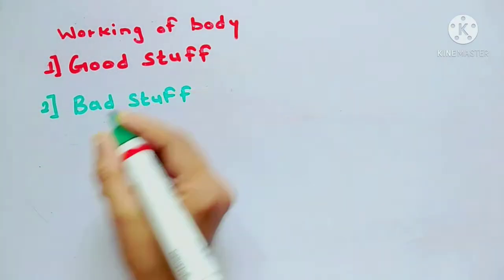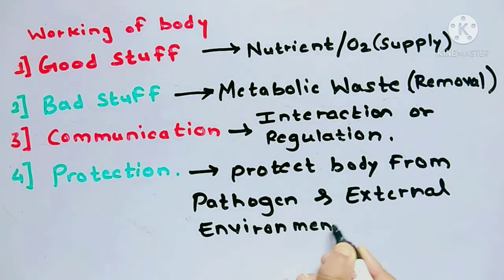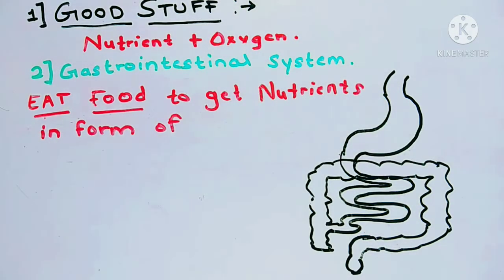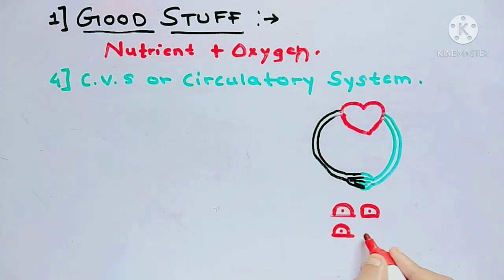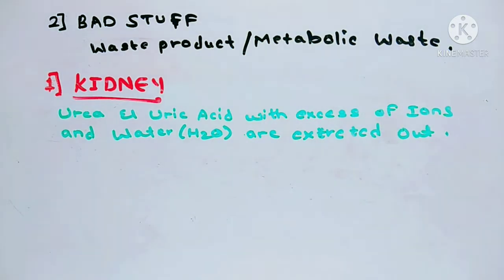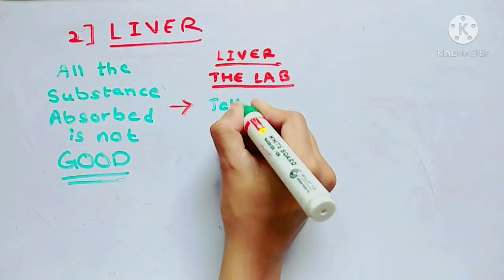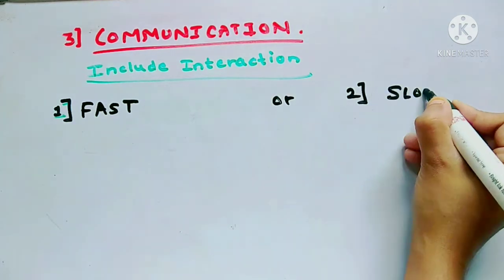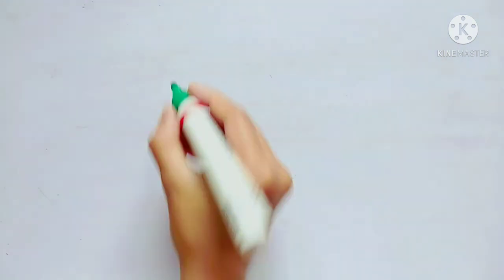How does the body works or regulation of body functions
Hello Everyone!
Welcome back!!!

Video Summary :

• Good Stuff (Nutrients and Oxygen and its supply)
1-Musculoskeletal System
2-Gastroinstestinal System
3-Respirarory System
4- Cardiovascular or Circulatory System

• Bad Stuff (Metabolic Wastes and Removal)
1-Kidney
2-Liver

• Communication (Interaction / Regulations)
1-Fast via Neurons
2- Slow via Hormones released by Endocrine gland

• Protection
1- Immune System
2- Integumentary System
Link 🔗  (Instagram Page)
medical_minion